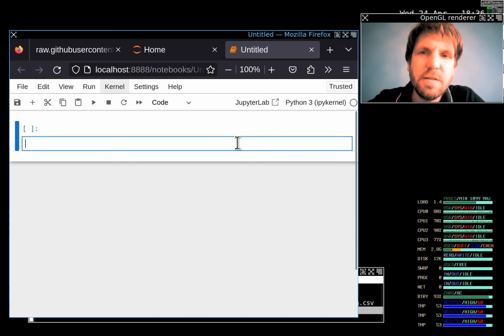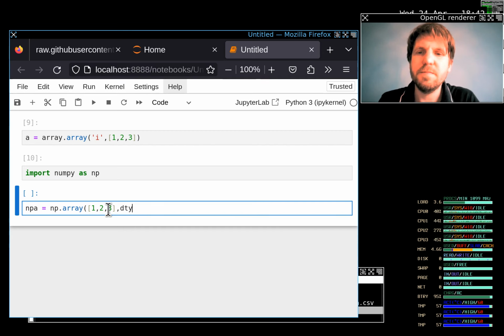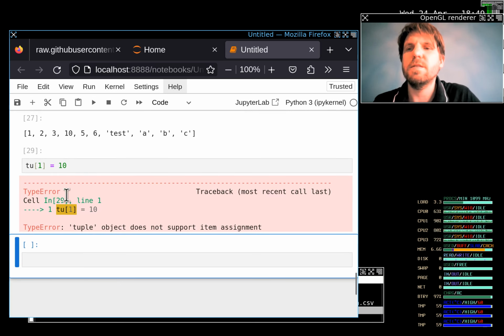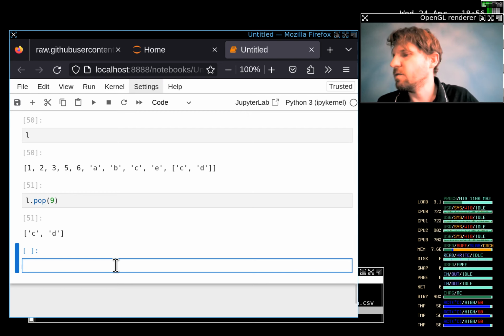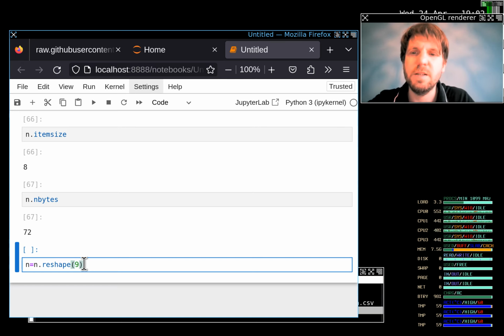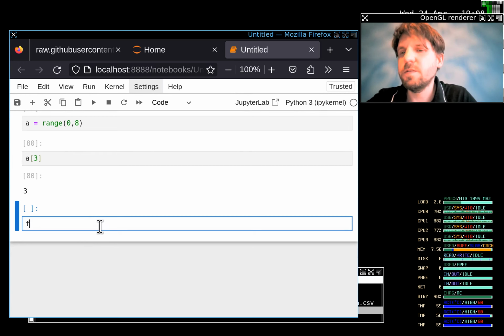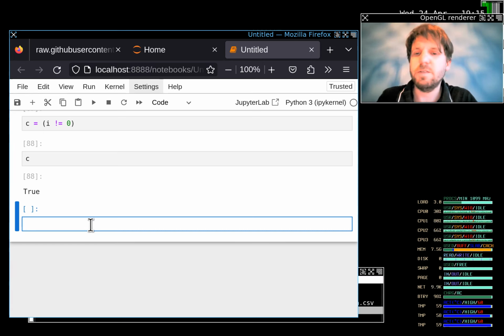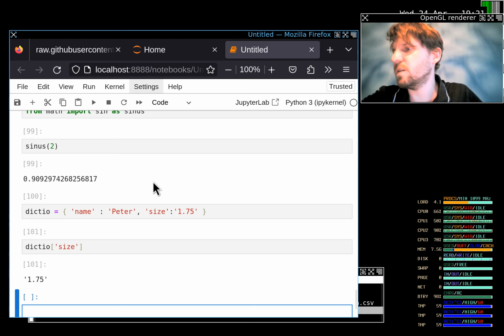Introduction to the Python Programming Language for AI/ML tasks - Basic Datatypes / Control Flow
AUB Course: Artificial Intelligence for the Disciplines

This videos introduces students to the basic usage of the python. It walks the students through the basic datatypes and control flow mechanisms of the programming language.